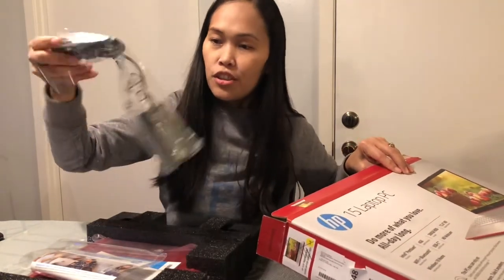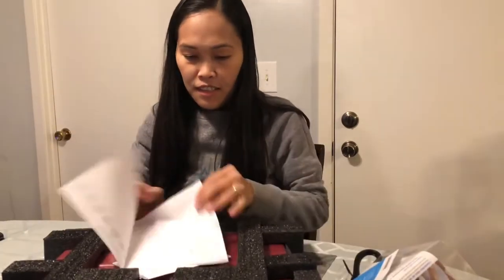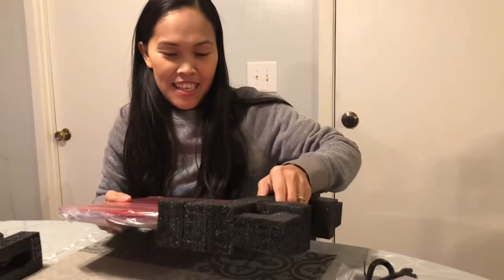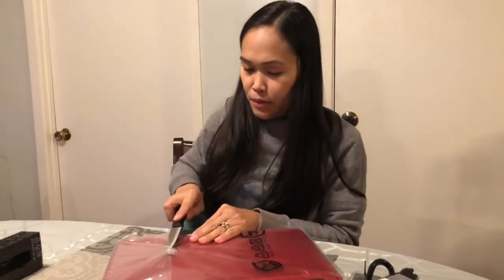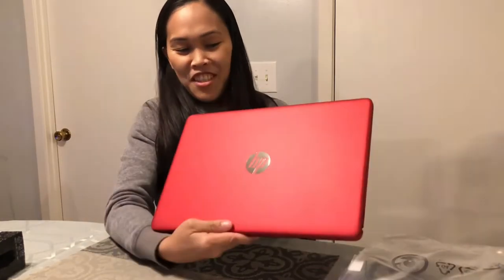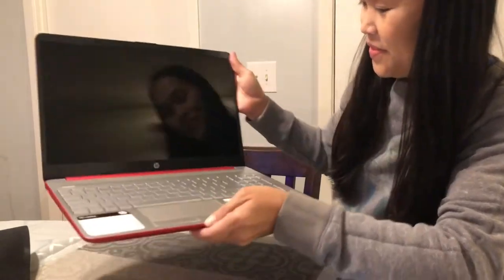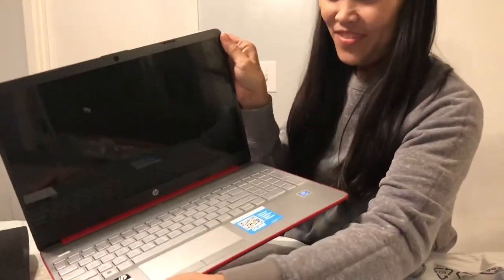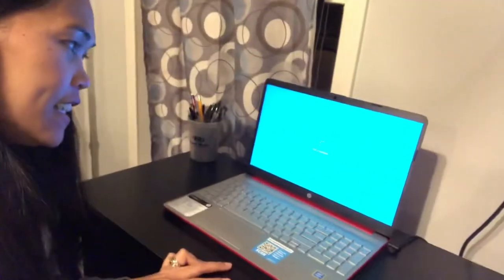Unboxing an HP 15.6” PENTIUM 4GB/500GB Laptop- Scarlet Red